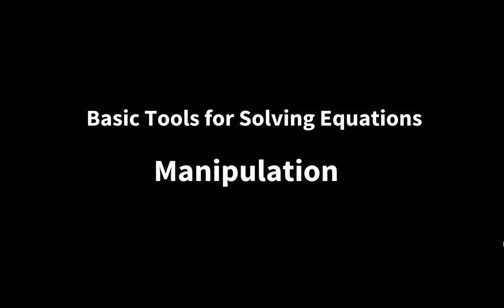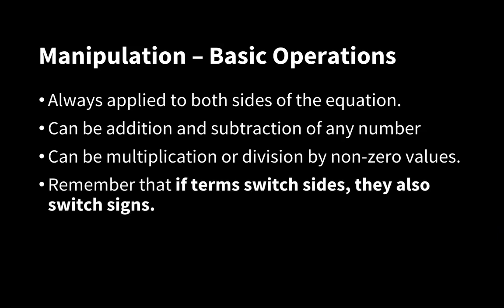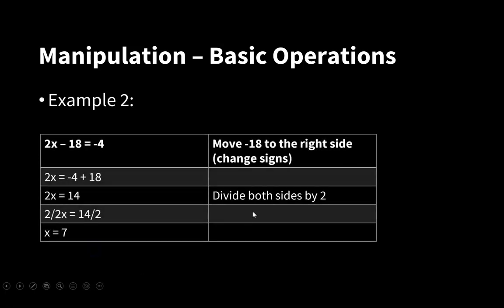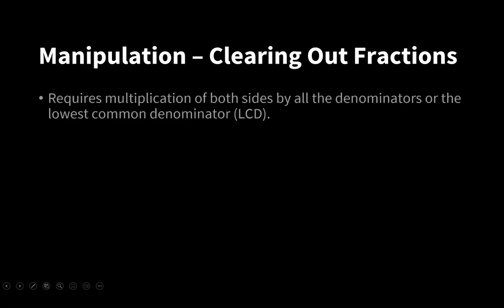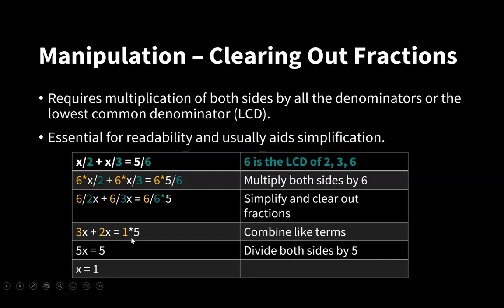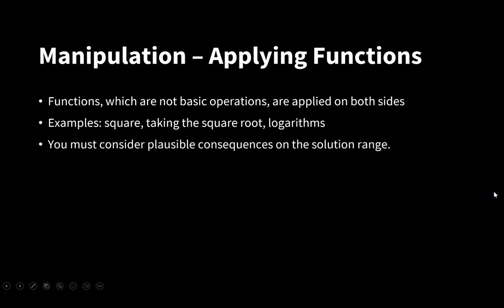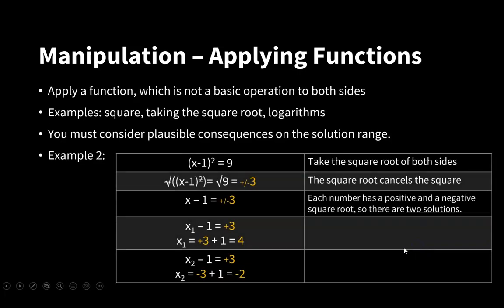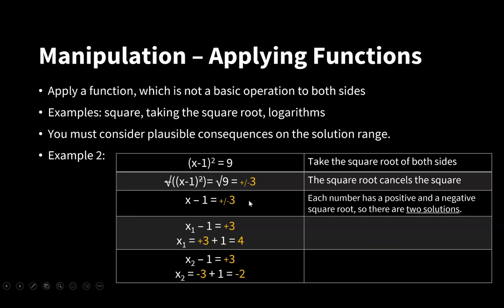Manipulation of Equations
This video reviews basic methods of manipulating equations and polynomials.
It reviews: basic operations, applying functions, and clearing fractions.